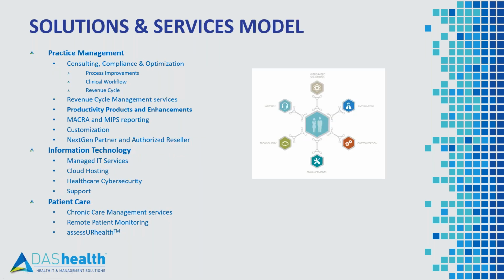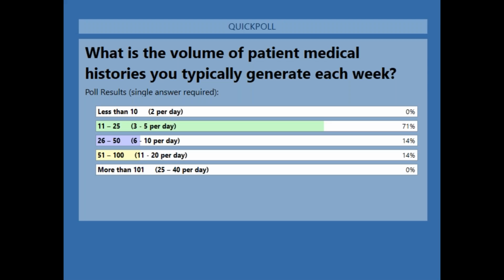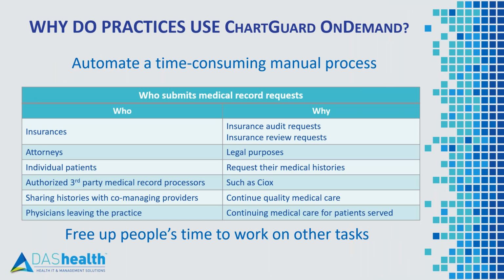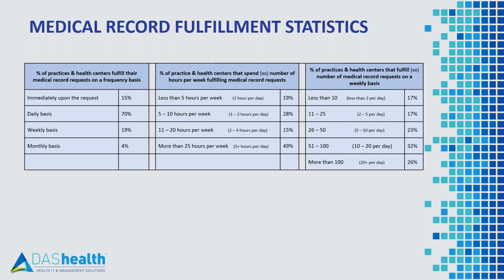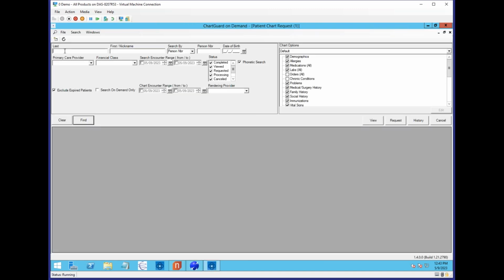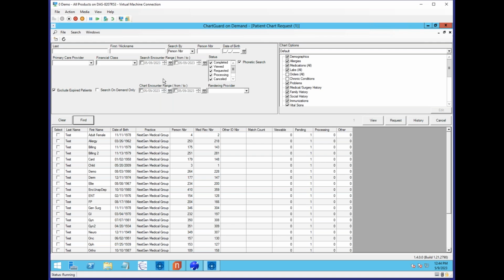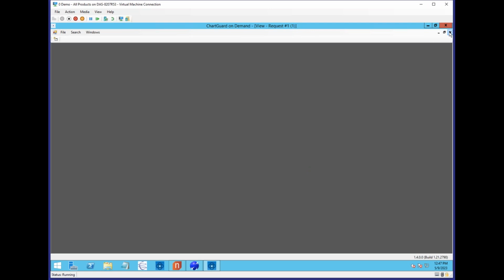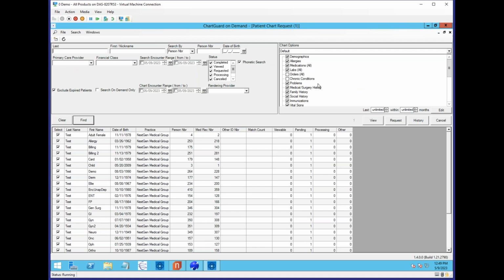Generate Charts On-Demand from NextGen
Is creating, copying, printing, and collating patient charts for medical record requests consuming your staff's time? What if you could simplify this process? With ChartGuard OnDemand for NextGen®, you can easily create PDFs of patient charts and clinical history instantly when someone requests them.

It is ideal for practices and health centers that want to minimize the time and effort in fulfilling medical record requests for patient clinical history from the patient or other authorized 3rd parties (for example, insurance or legal audits). These records can then be shared with the requesting parties in an easily readable format.

This webinar presents a demonstration of this unique NextGen Add-On Product and shows how your organization could benefit from automating fulfilling medical record requests and chart generation.